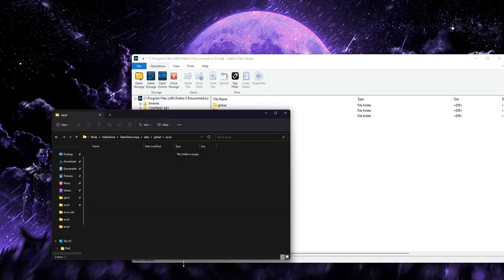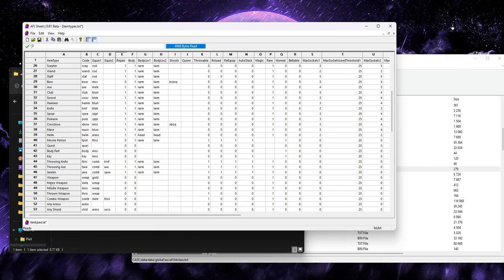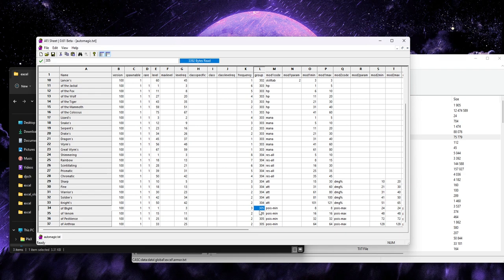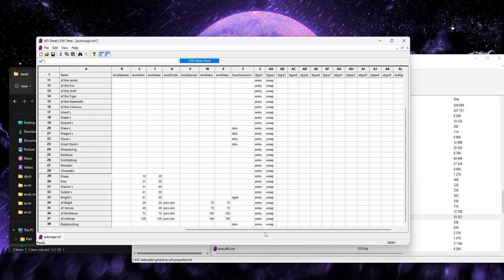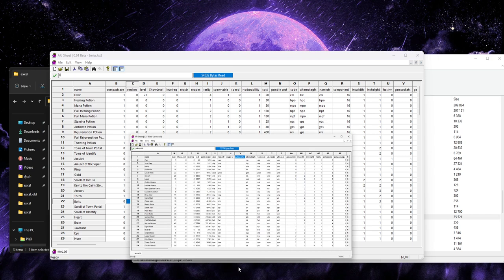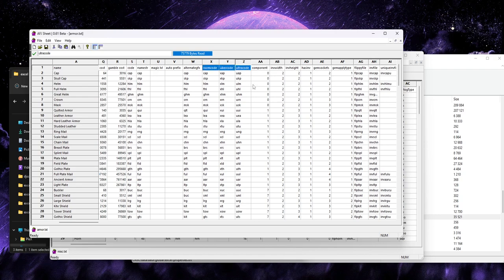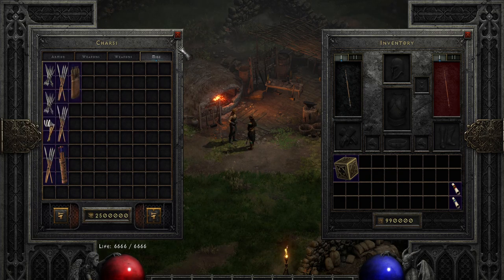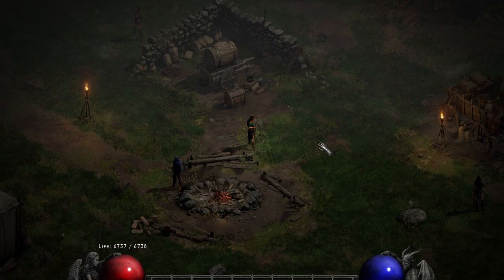The Catacombs - Episode 20 (Hardcoded Workarounds #1)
Welcome to Episode 20 of our series, The Catacombs. Where I take you on deep dives for specific edits in D2R. Today's episode focuses on getting around certain hardcoded limits using some clever knowledge and tactics.
There will likely be more videos following this theme as time goes on; these are just some of the things I had on my mind recently.

Timestamps:
00:00 - Introduction
00:45 - 3 workarounds discussed in the video
02:15 - Workaround 1:  Enable Telekinesis to pickup any item in the game
05:24 - Workaround 2: Adding special stats to misc items
10:39 - Explaining how Workaround 2 functions
13:08 - Workaround 3: Enable gambling for misc items
15:16 - Explaining how Workaround 3 functions
15:56 - Testing our new changes
17:07 - A mistake was made...
17:24 - Adding our misc items to the gamble vendor
18:00  - Gambling for charms!